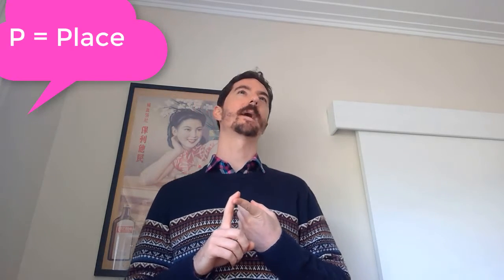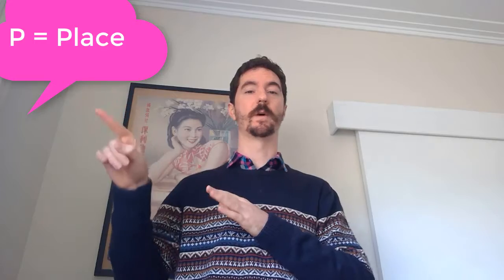Improve Language Analysis pieces - Part 5: PAL Topic Sentences